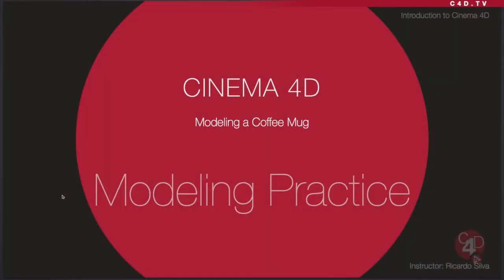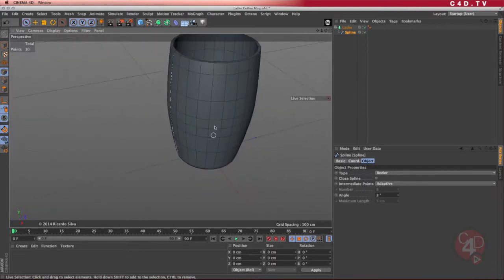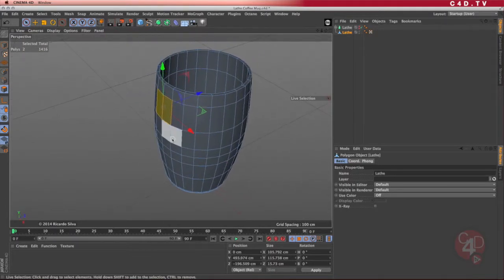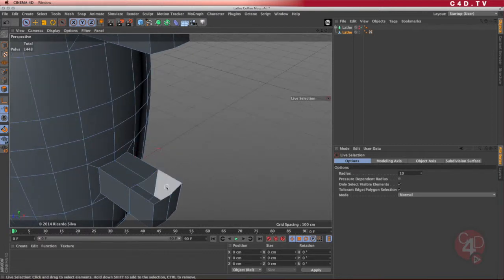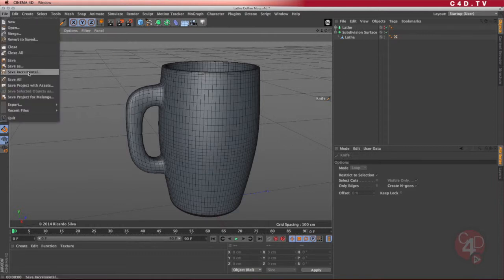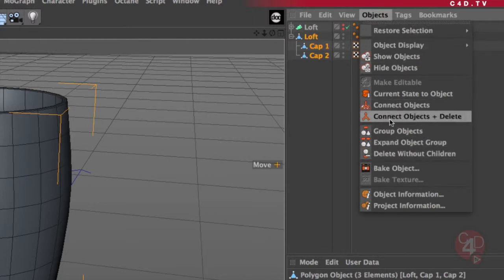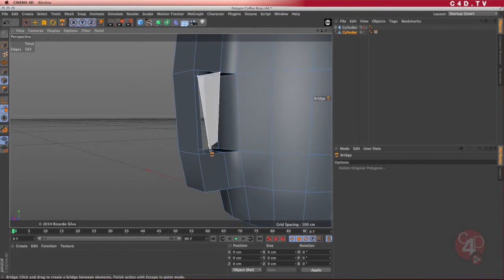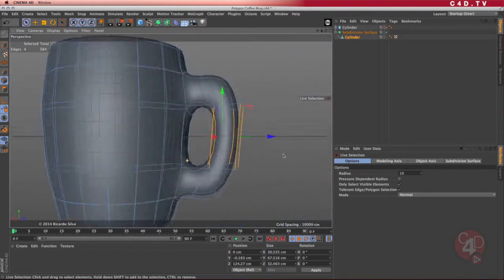Modeling Practice - Coffee Mug - Part 04